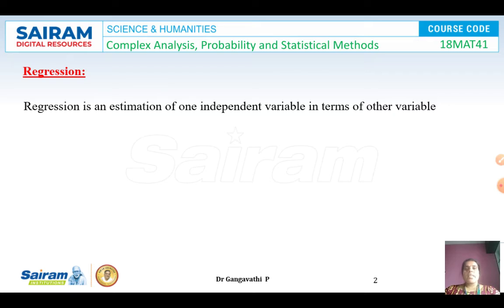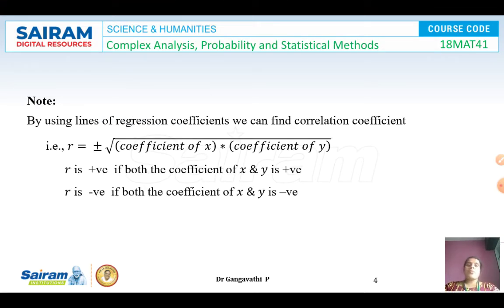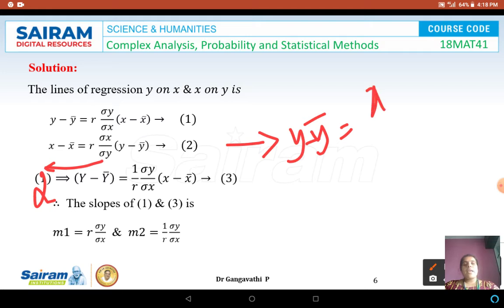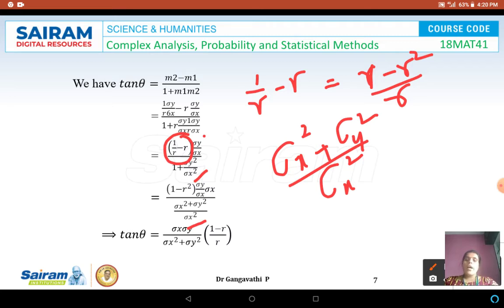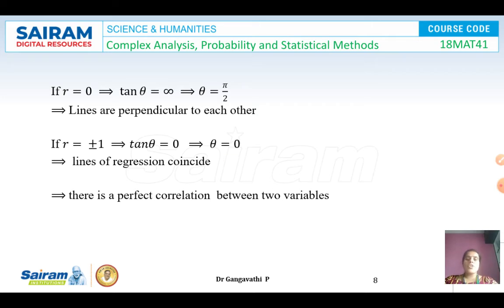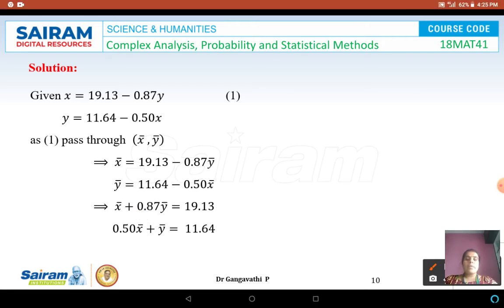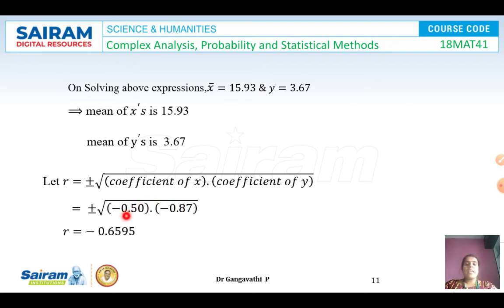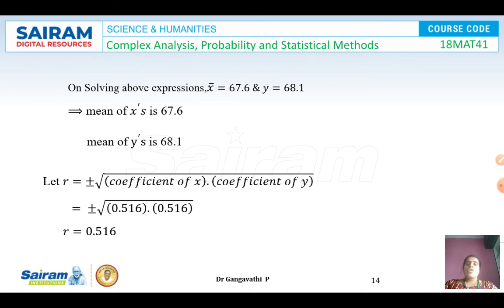Lecture video-18MAT41-Module 4-Lines of Regression-Dr Gangavathi P